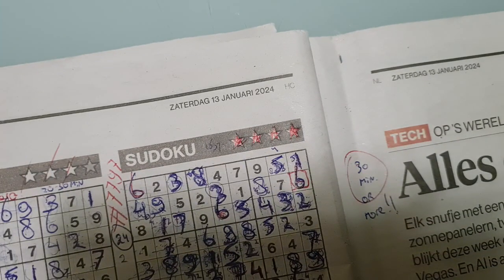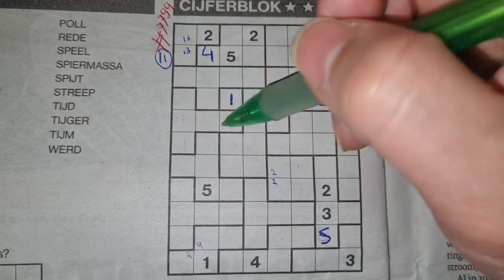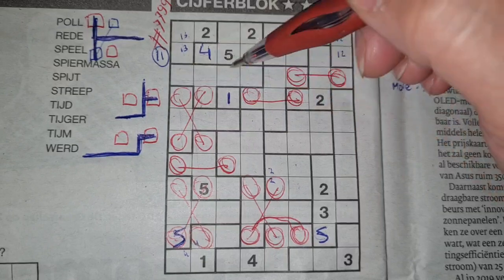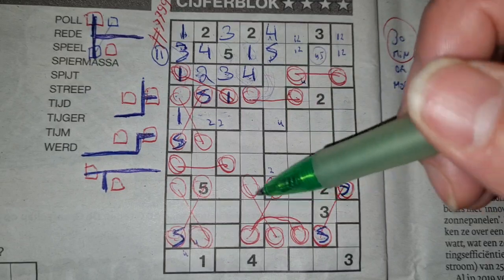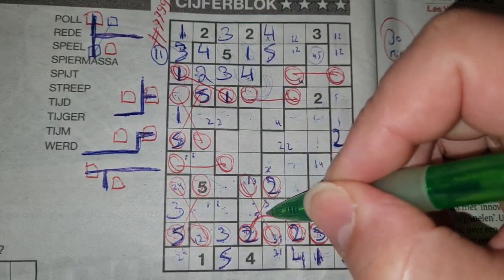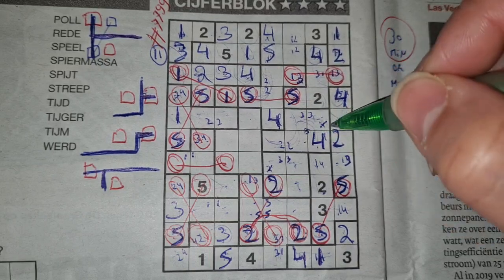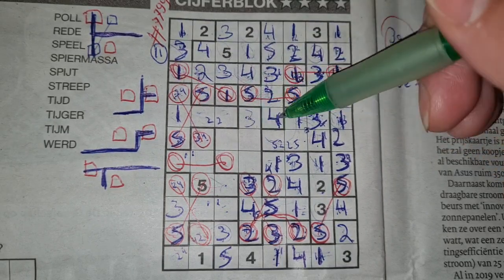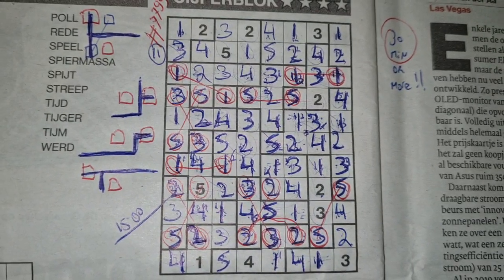(#7799) Sunday. Tectonic01 Sudoku puzzle. Bonus Extra edition. 01-14-2024 Extra part 4 of 4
Enjoy the Tectonic Sudoku puzzle (Sunday 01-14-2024 edition)